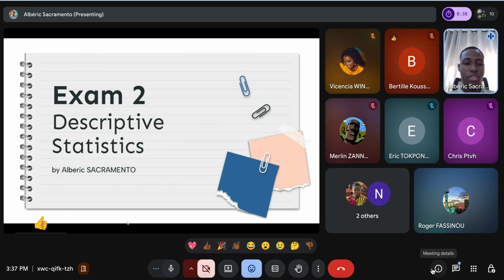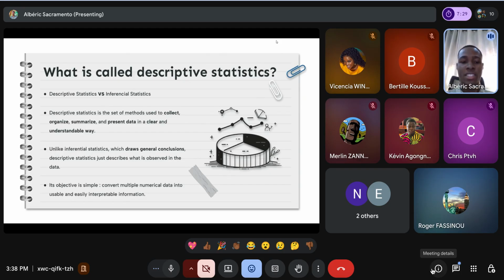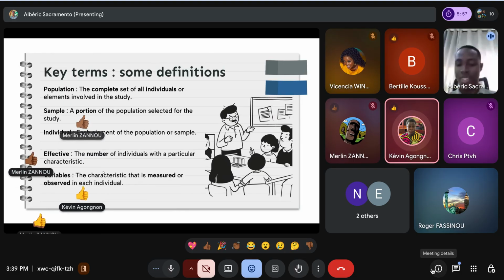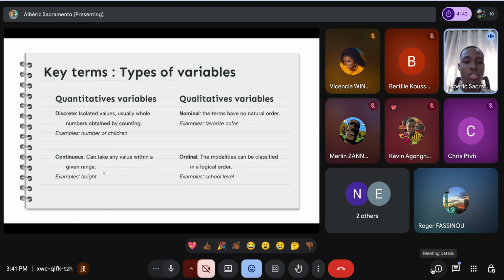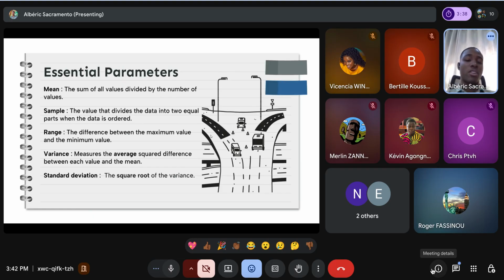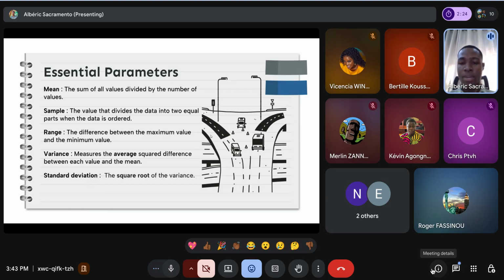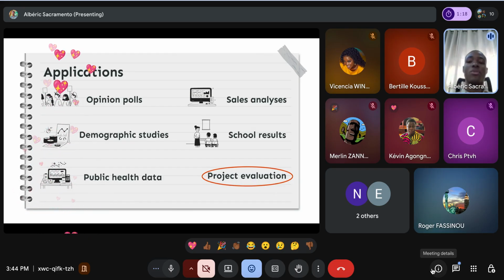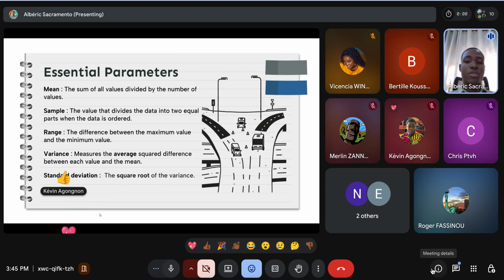LS201 Exam02 ALberic